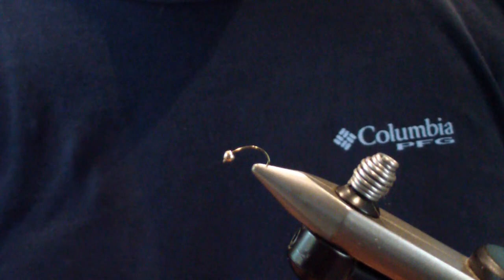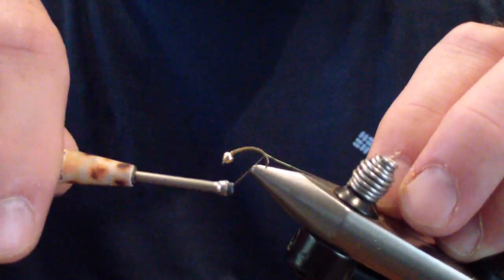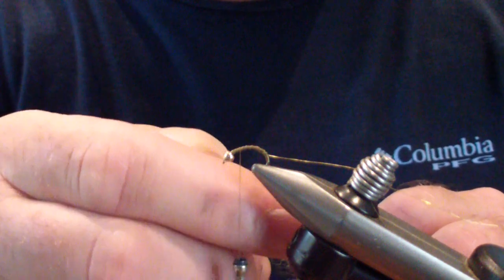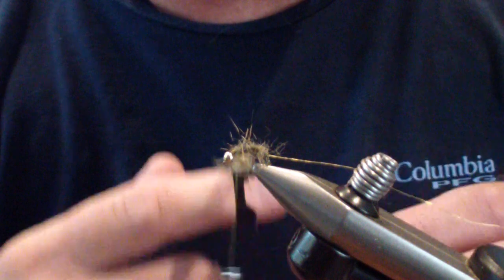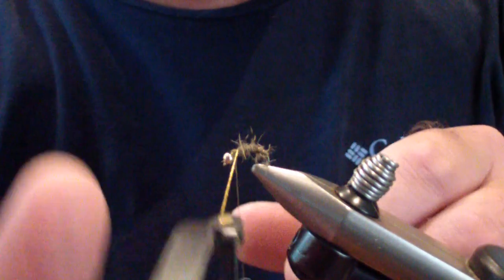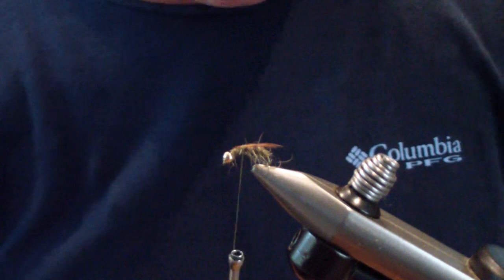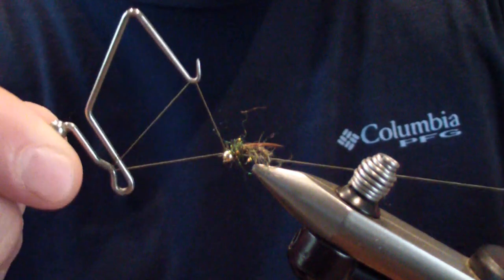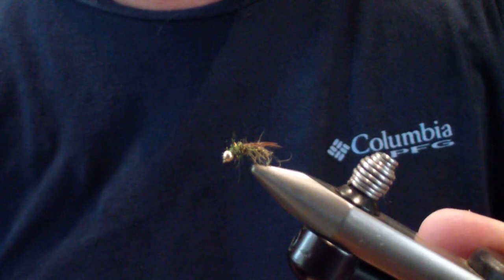Tying The Squirrels Nest Nymph